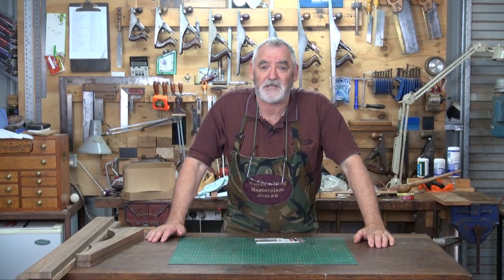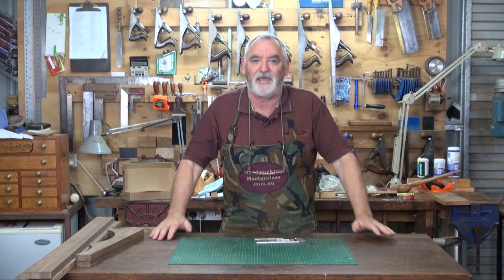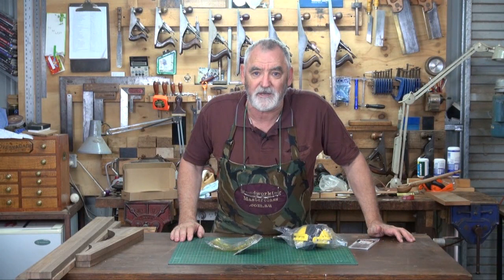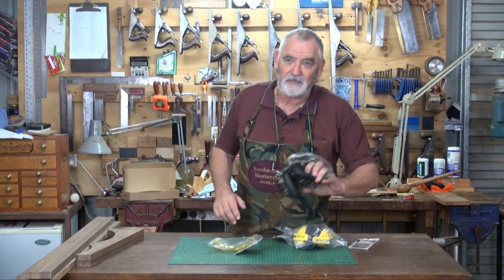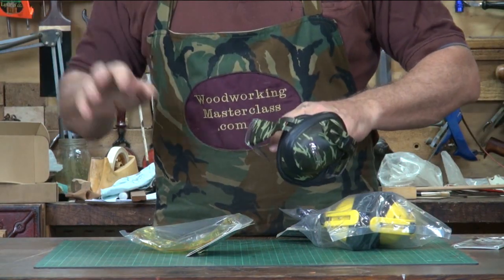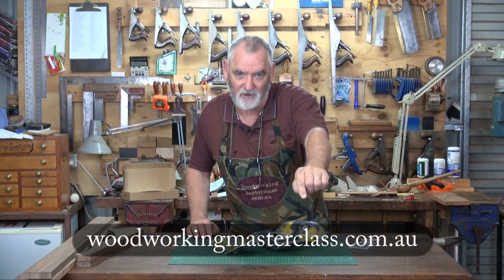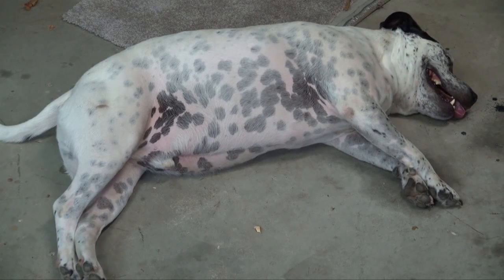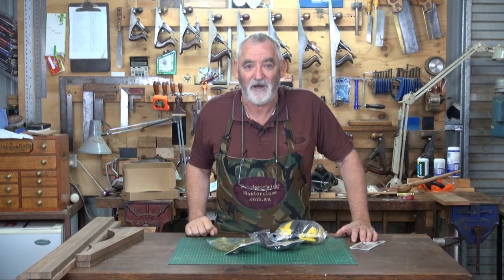Cabinet Scraper Draw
Hi all here's the results for the draw of the BACHO Cabinet Scraper and the announcement for the last Draw for 2015. A lot has been happening behind the scenes over the past few week. All good and we think exciting more announcements as they come closer to completion.